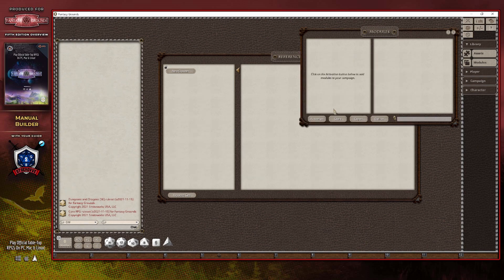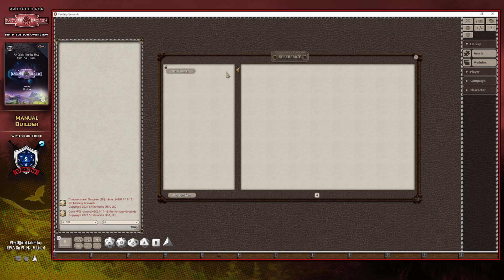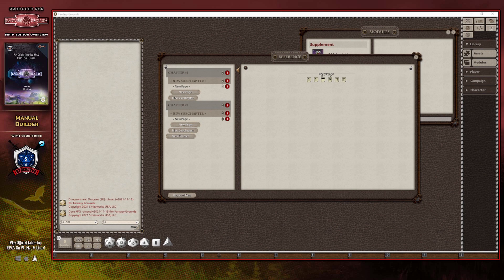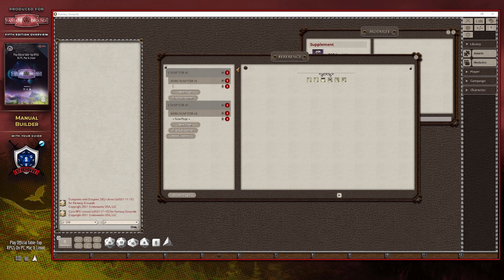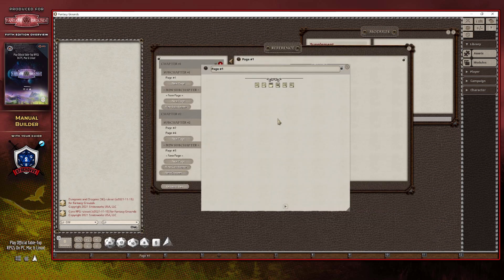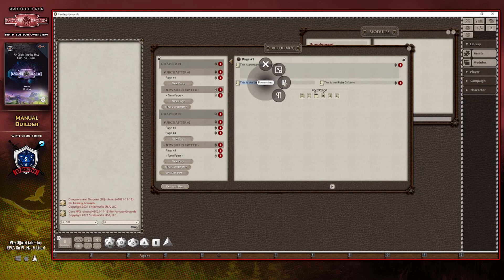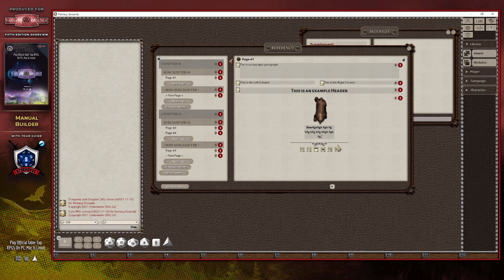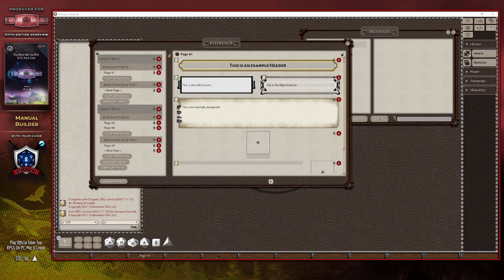FGU | 5e | Manual Builder | Fantasy Grounds Unity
In this video, Stoehovve introduces the new manual builder that has been added to Fantasy Grounds Unity. Through this demonstration, he covers all aspects of the manual builder, as well as how to include the manual as part of an exported module.

More information on the new side menu can be found within the Fantasy Grounds Unity wiki page:

Table of Contents:

00:00- Introduction
01:04 - Accessing the Menu Builder
01:59 - Panel Navigation (Reference Manual & Manual Builder)
03:25 - Add Content
06:02 - Chapters & Chapter Titles
08:22 - Subchapters & Subchapter Titles
11:10 - Pages & Page Titles
13:59 - Page Content Types
15:20 - The Text Element
17:32 - The Split Text Element
18:39 - The Header Element
19:28 - The Image Element
20:38 - The Split Text & Image Elements
22:21 - Text Field Backgrounds
24:09 - Moving Page Elements
25:20 - Exporting the Reference Manual
27:01 - Outro